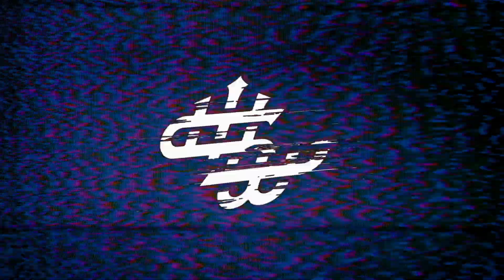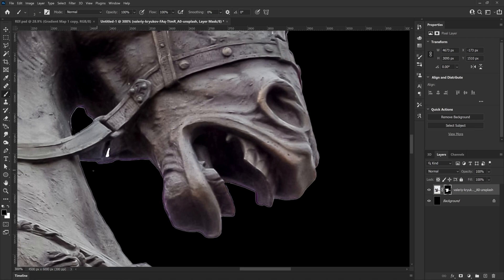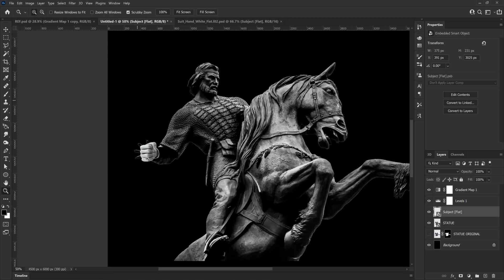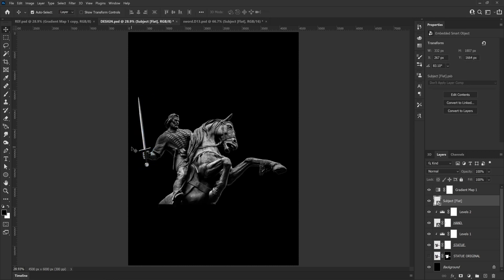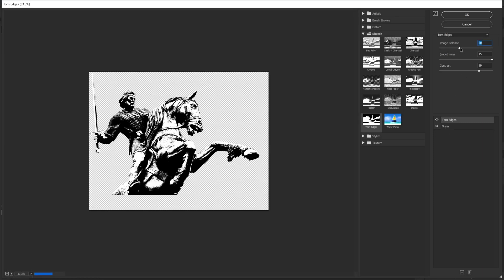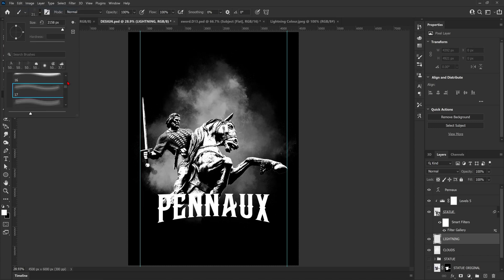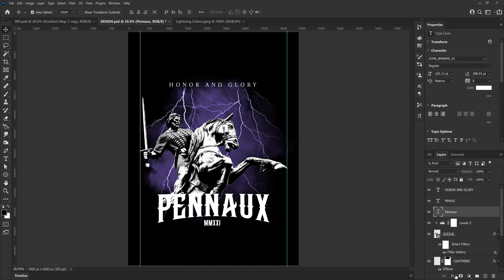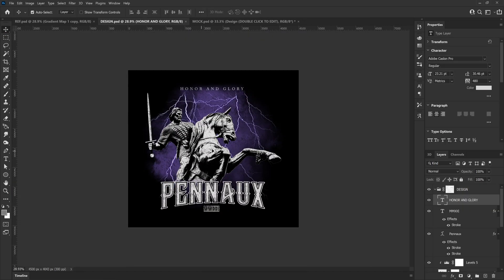How to design a warrior statue T-shirt in photoshop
In this tutorial we go through how to make a warrior statue merch design in photoshop.

Timecodes
0:00 - Intro
0:32 - Statue
6:04 - Text
6:38 - Background
9:12 - Adding texture